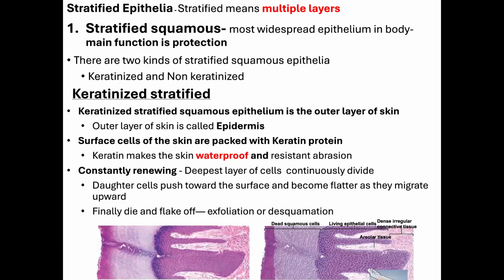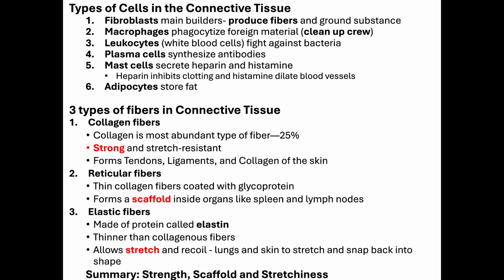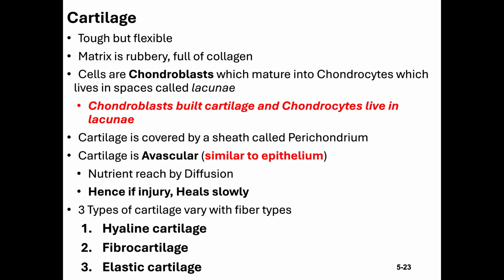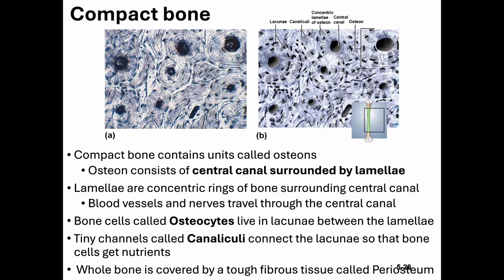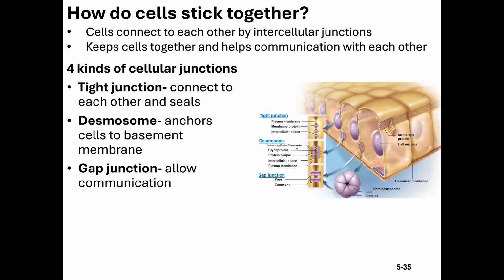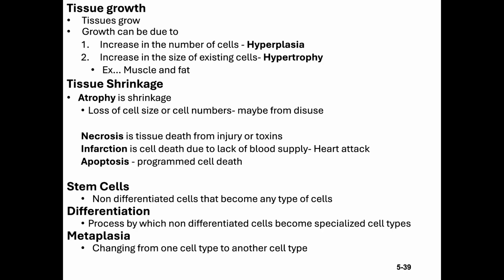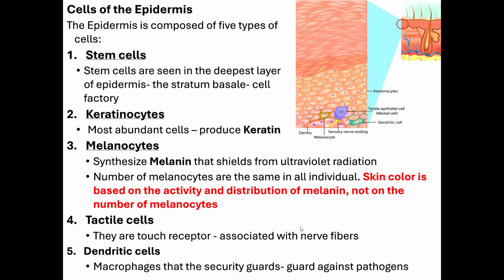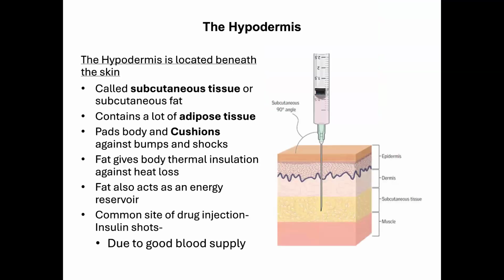Ch-5 Histology 2 + Ch-6 Integumentary-1 by Dr. Kuriakose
This educational material introduces the four primary tissue types found in the human body: epithelial, connective, nervous, and muscular tissue, detailing their origins from embryonic germ layers. It provides an in-depth look at epithelial tissue, describing its structure, functions, and classifications such as simple vs. stratified based on cell layers, and squamous, cuboidal, or columnar based on cell shape. The text then examines connective tissue, highlighting its diverse roles including support and transport, and discusses its various components and subtypes like fibrous tissue, cartilage, bone, and blood. Finally, the document covers nervous and muscular tissues, explaining their excitable properties and different forms, before concluding with information on cellular junctions, glands, tissue growth, degeneration, and the process of tissue repair, including both regeneration and fibrosis.
This educational material also focuses on the integumentary system, primarily examining the structure of the skin. It describes the layers of the skin, including the epidermis, dermis, and hypodermis, explaining their composition and characteristics. The text also covers the accessory organs associated with the skin, such as glands and hair, and discusses the function of sensory receptors in the skin. Finally, it introduces the concept of two-point discrimination as a way to measure sensory perception in different areas of the body.